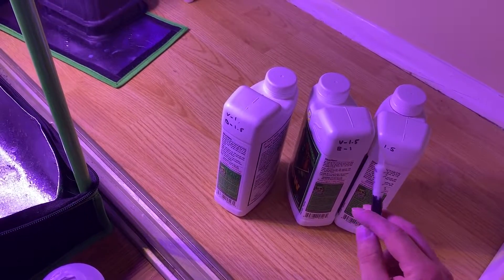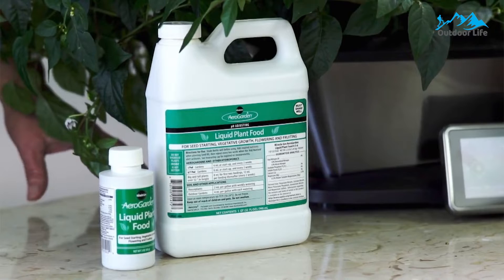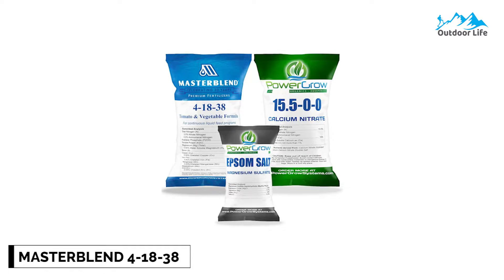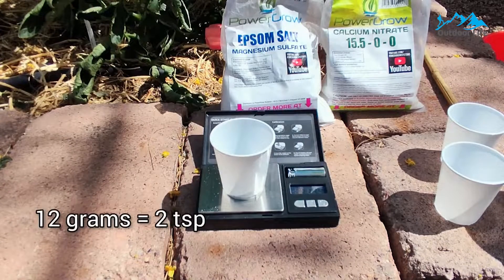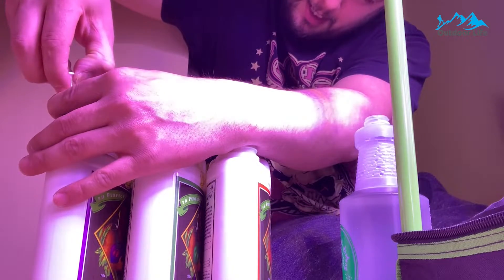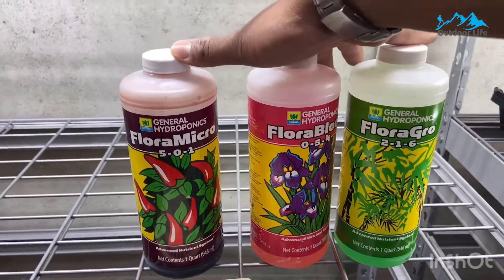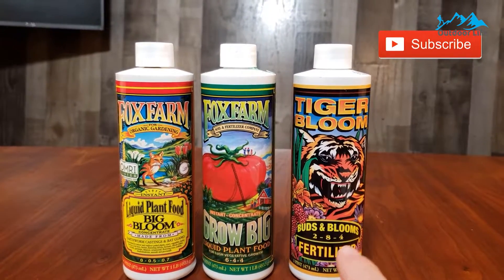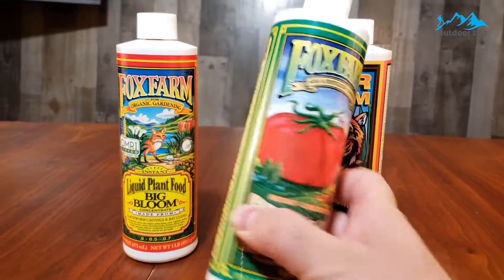Best Hydroponic Nutrients 2023 | Top 5 Best Hydroponic Nutrients and Fertilizers Review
Hydroponic cultivation comes with many environmental benefits compared to traditional soil cultivation methods. It is modern and sustainable as it reduces our carbon footprint and requires low maintenance. Hydroponics is a kind of hydroculture; you can grow certain plants in water with the necessary macro- and micronutrients dissolved.

➜ Links to the Top 5 Best Hydroponic Nutrients and Fertilizers that you might wanna check out.

5. AeroGarden Liquid Nutrients

4. MASTERBLEND 4-18-38 Fertilizer Bulk

3. Advanced Nutrients Bloom, Micro & Grow Pack

2. General Hydroponics 3-Part Nutrient System

1. Fox Farm Liquid Plant Fertilizer